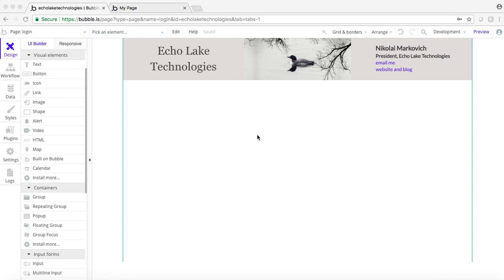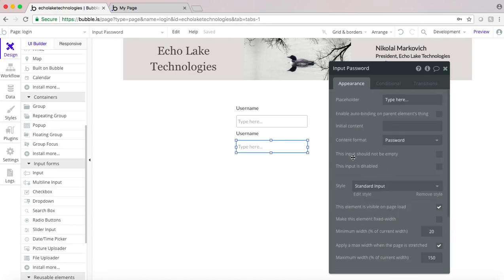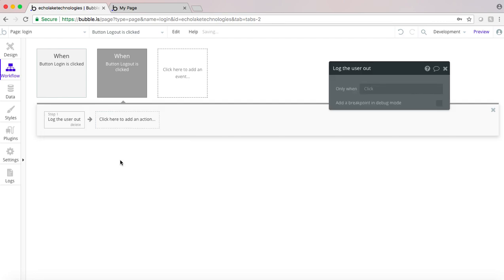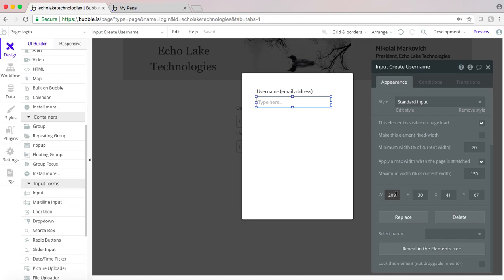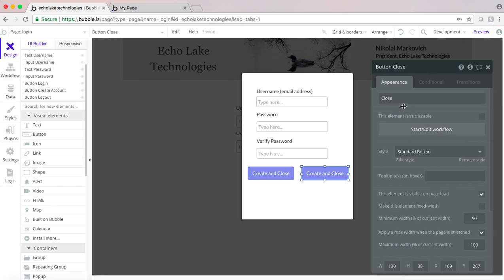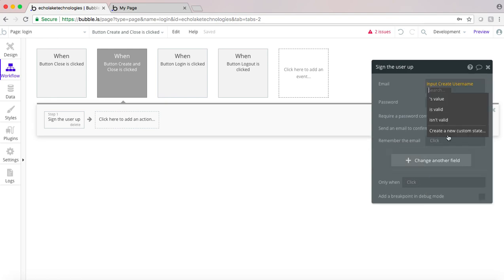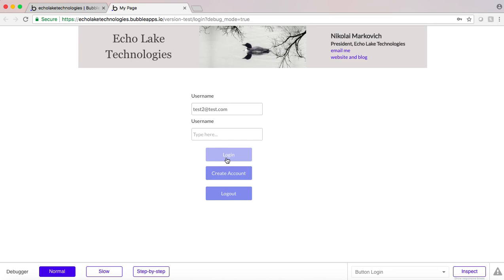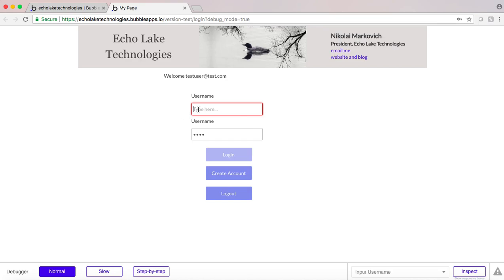Calendar video #1: Create Login in Your Bubble.io No Code Web App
In this video, you'll see how to create a User account in your Bubble.io no code web app.  This is the first in a series of videos in which you'll learn how to create a calendar reservation app.  You'll be able to show the dates you're available for clients to sign-up and meet.